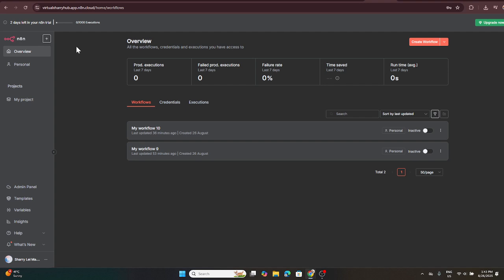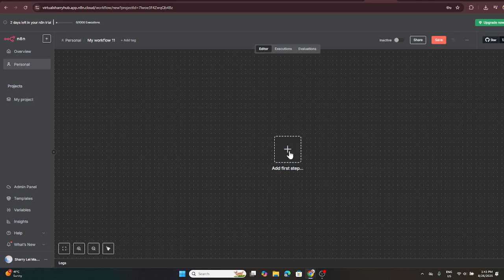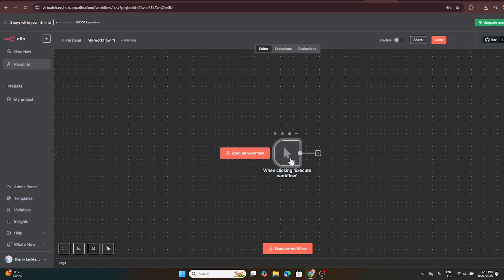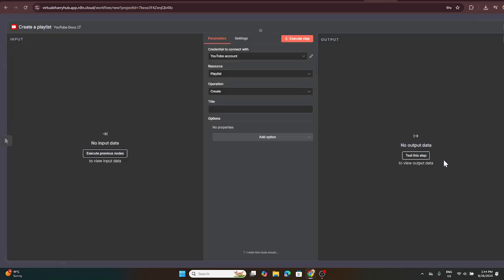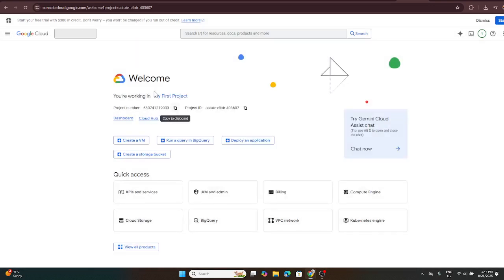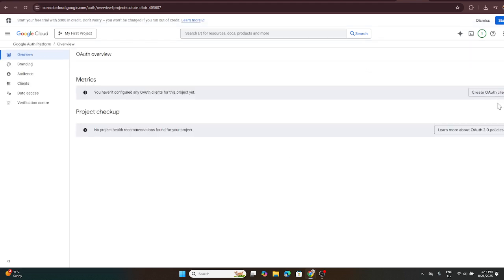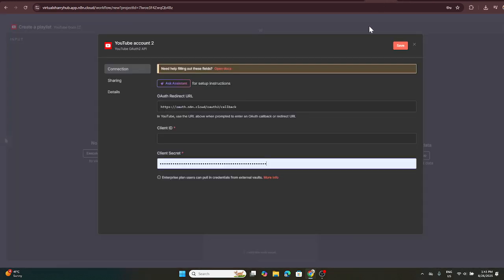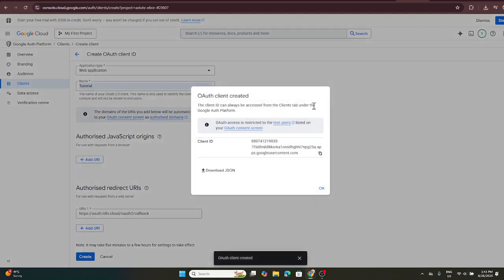How To Connect Youtube With n8n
Want to automate your YouTube workflows with n8n? In this tutorial, I’ll show you exactly how to connect YouTube with n8n so you can set up triggers and actions like uploading videos, managing playlists, tracking comments, and more—without writing a single line of code!

🔥 Inside this video, you’ll learn:
✅ How to connect your YouTube account to n8n
✅ Step-by-step process to configure YouTube API in n8n
✅ How to create workflows that react to new uploads, likes, or comments
✅ Pro tips for automating YouTube content management and analytics

This guide is perfect for content creators, businesses, and automation beginners who want to save time and streamline their YouTube workflows using n8n.